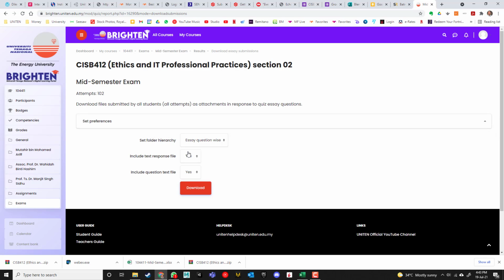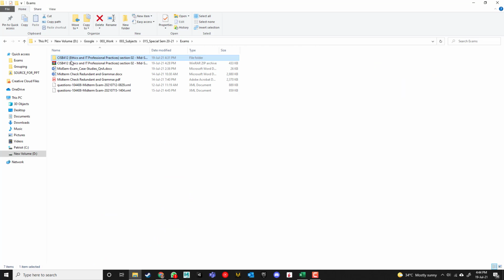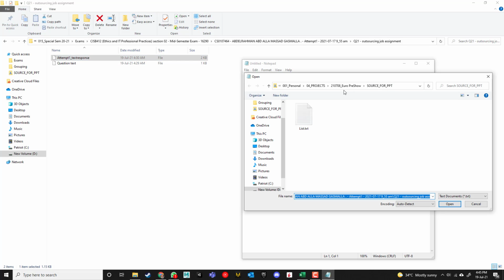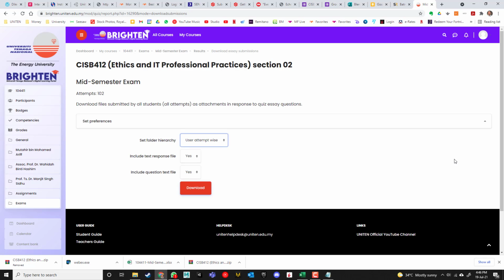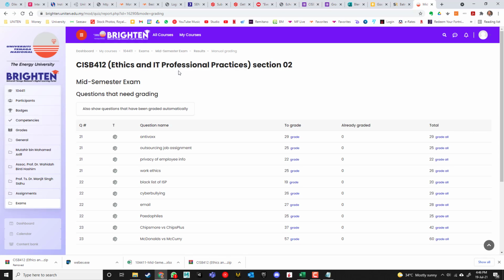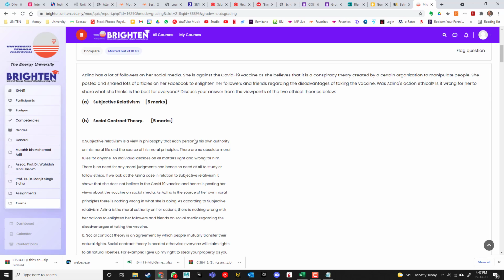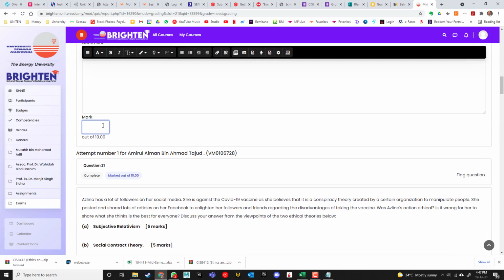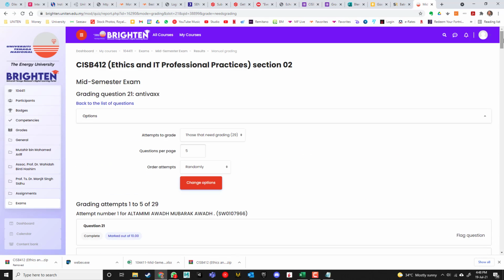Brighten - Marking (after entering Marks, click "Save and go to next page")